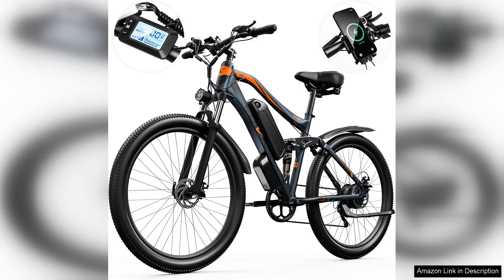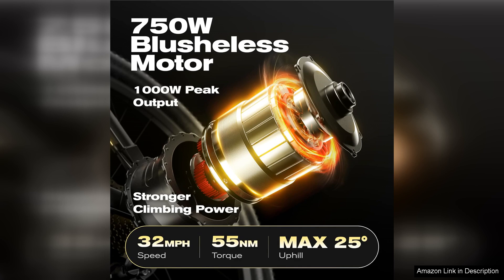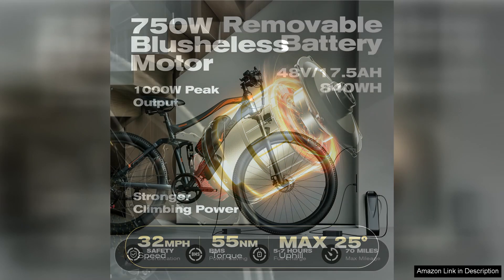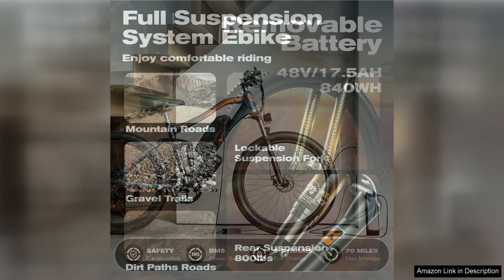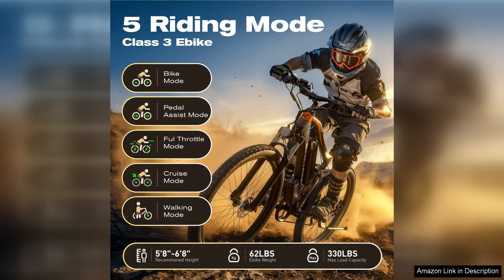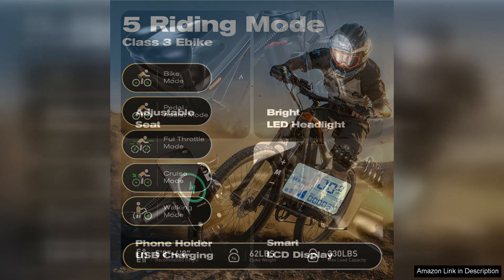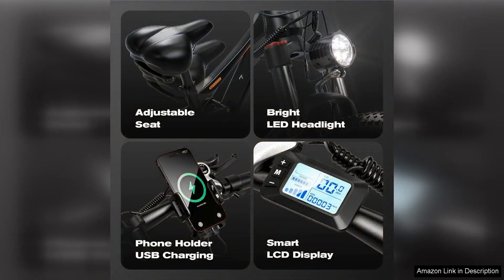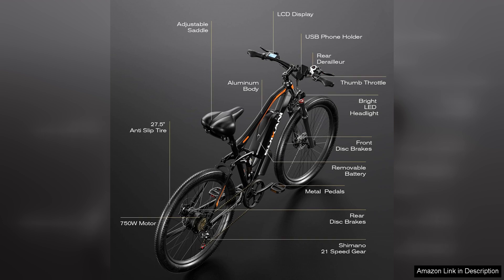27.5" Electric Bike for Adults Peak 1000W 32Mph Electric Mountain Bike Review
27.5" Electric Bike for Adults Peak 1000W 32Mph Electric Mountain Bike Review

I recently had the chance to test the 27.5" Electric Bike for Adults with a powerful 1000W motor, and it truly exceeded my expectations. This electric mountain bike is an excellent blend of performance, comfort, and style.

The 1000W motor delivers impressive power, allowing me to reach speeds of up to 32 mph effortlessly. Whether I was tackling steep hills or cruising on flat terrain, the bike handled beautifully. The pedal-assist feature is a game changer, providing just the right amount of boost when needed, making longer rides enjoyable and less taxing on my legs.

The bike's design is both sleek and sturdy. The 27.5" wheels offer a smooth ride while providing stability on rough trails. The frame feels durable, and the suspension system absorbs bumps effectively, adding to the overall comfort during rides. I also appreciated the ergonomic seat, which made longer distances manageable without discomfort.

One of the standout features is the advanced LCD display, which provides essential information such as speed, battery level, and distance traveled. This makes it easy to track my progress and plan my rides accordingly. The battery life is impressive as well, giving me the freedom to ride without constantly worrying about recharging.

On the downside, the bike is relatively heavy, which can be a factor if you need to transport it frequently. Additionally, the assembly took a bit longer than expected, but the instructions were clear enough to guide me through.

Overall, the 27.5" Electric Bike for Adults is a fantastic choice for anyone looking for a powerful, reliable electric mountain bike. It strikes the perfect balance between performance and comfort, making it suitable for both casual riders and those seeking more adventurous trails. Highly recommended for outdoor enthusiasts!